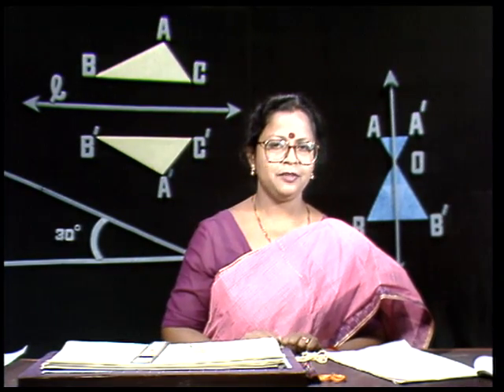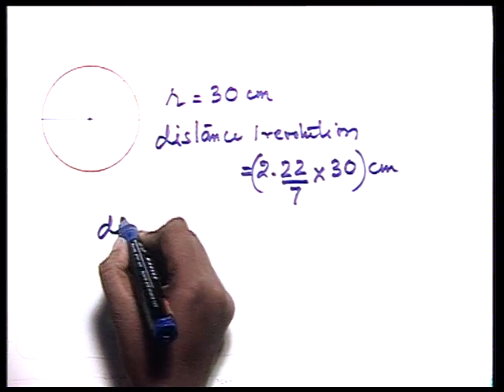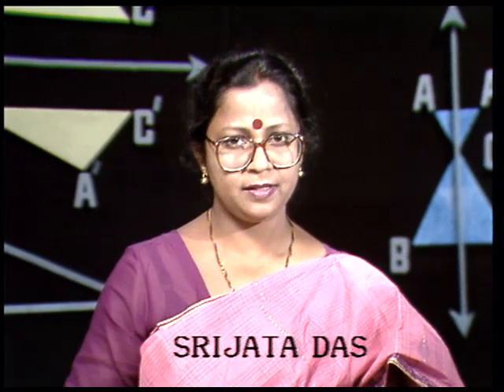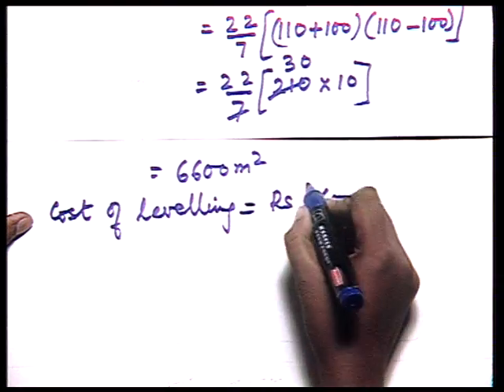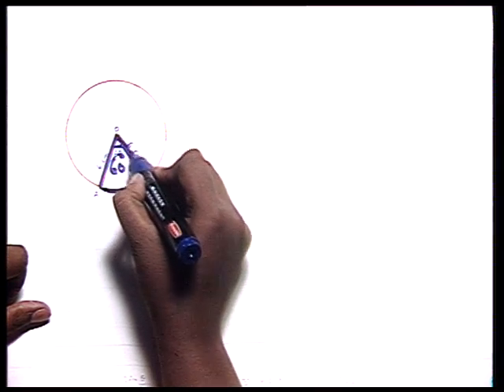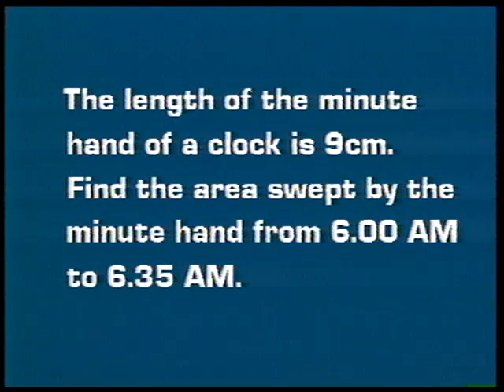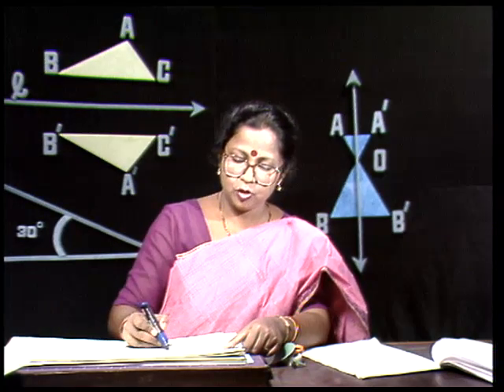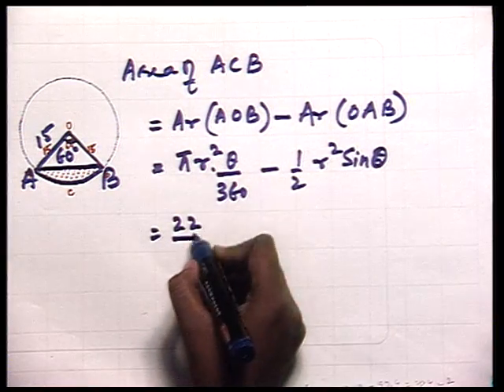Maths Class X - Mensuration